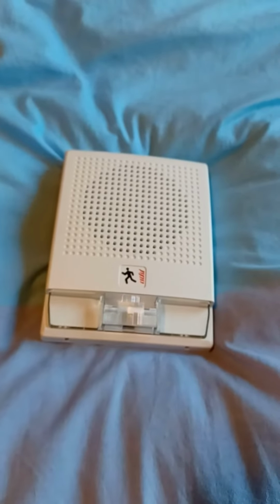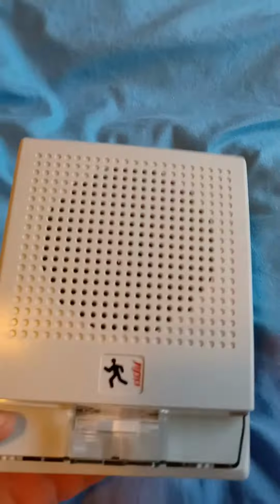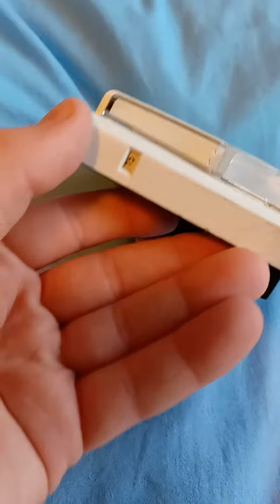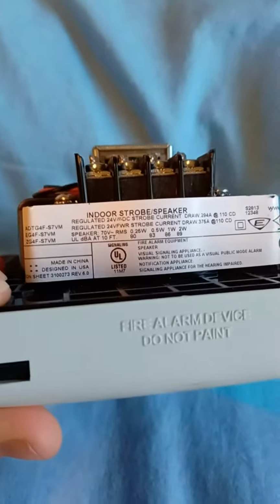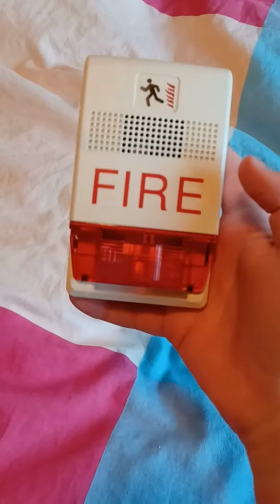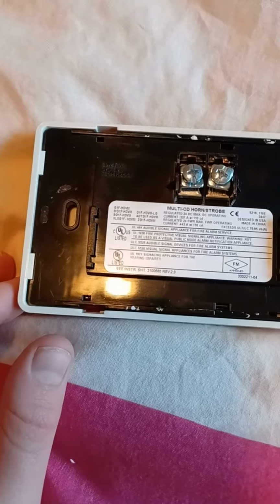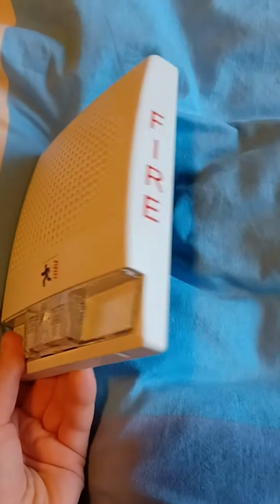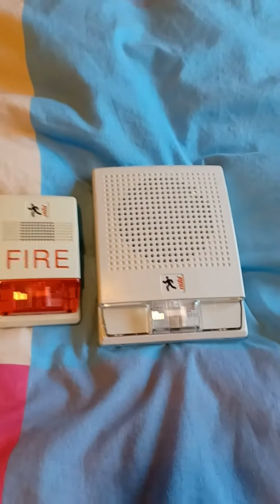I GOT AN EST Genesis Speaker Strobe!!!!! Review Of The EST Genesis G4F-S7VM Speaker Strobe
Sorry about the blurry beginning, but I will have a test of this alarm soon. I will also get one in red. If you have not seen the video with the horn strobe, you can watch it, too, here's the link to it